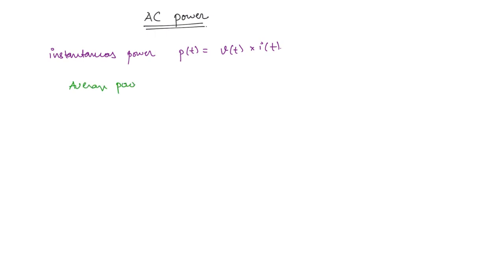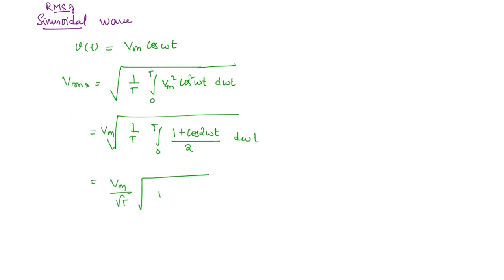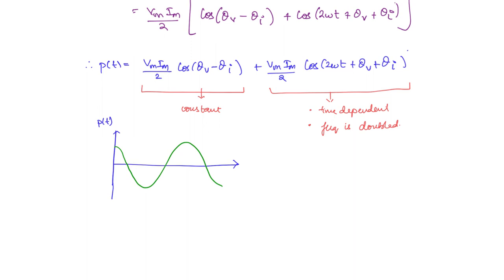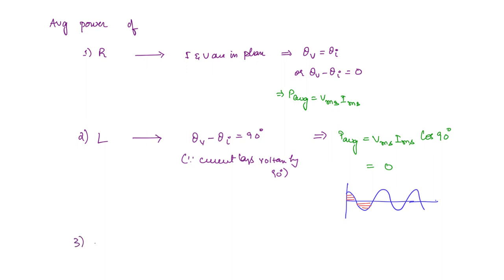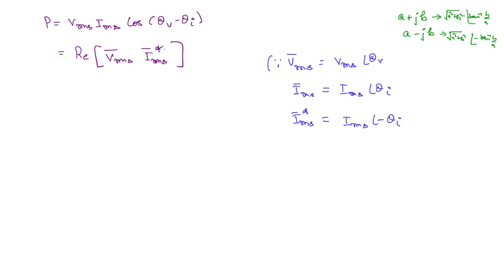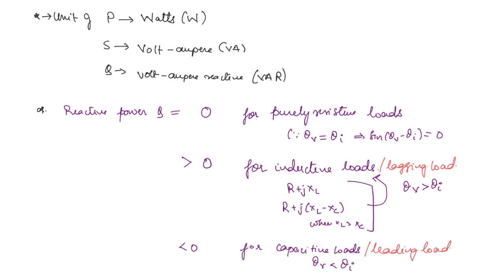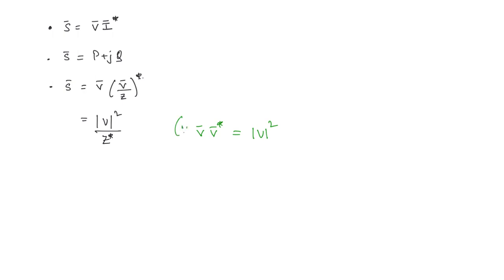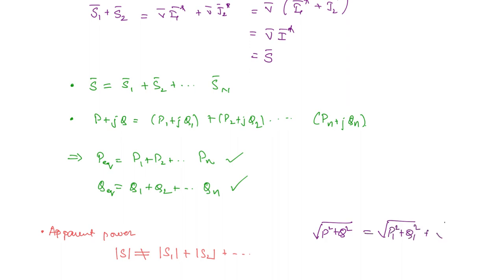Circuit Theory Lec 36: AC Power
Instructor:
Shanti Bayyavarapu

00:00 1
05:14 2
07:32 3
14:42 4
18:06 5
20:51 6
32:01 7
34:45 8